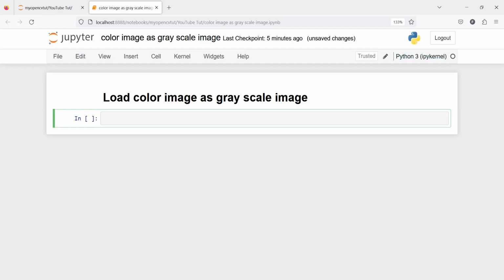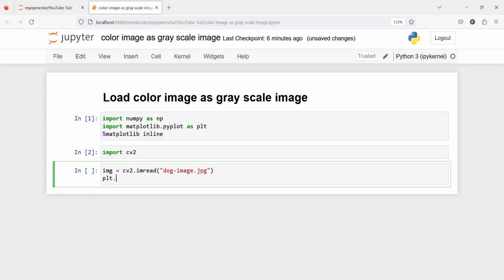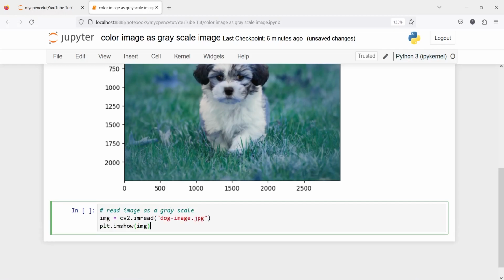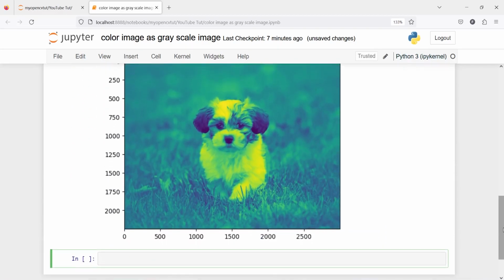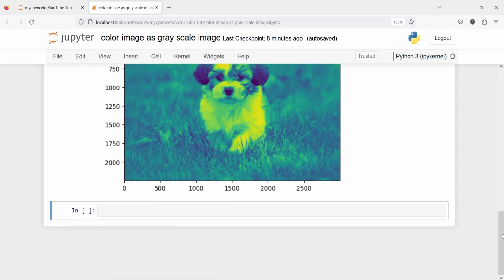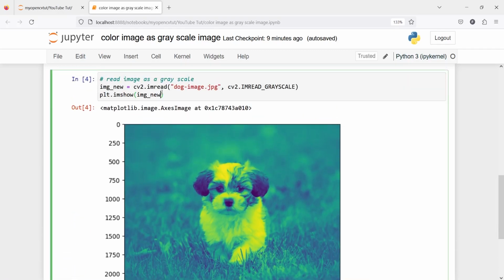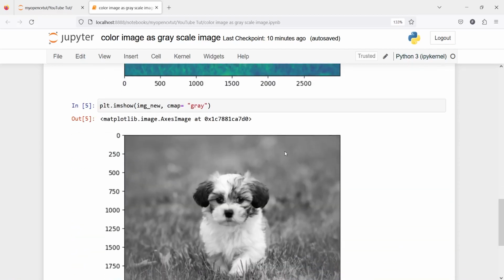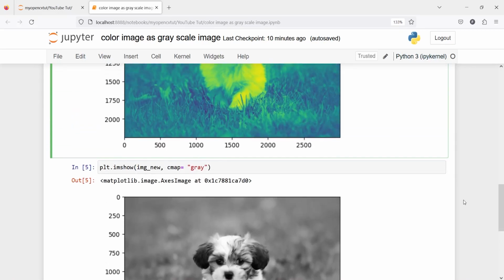OpenCV 04: Load Color Image as GrayScale | Python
About this video: In this video, you will learn how to do load color image as grayscale in opencv